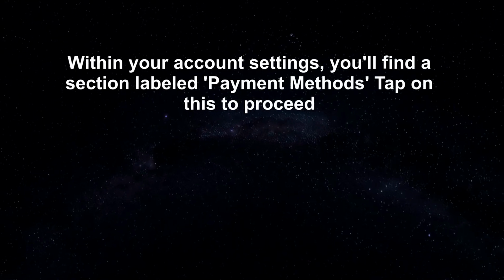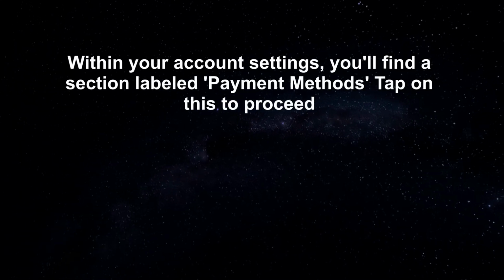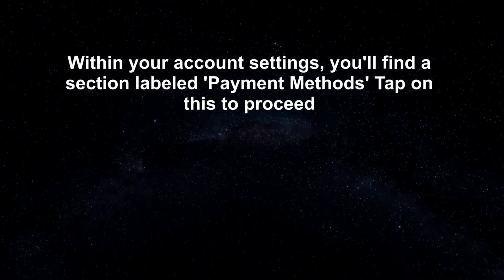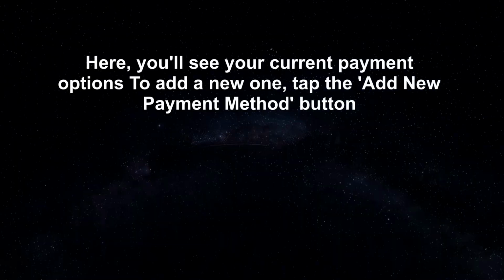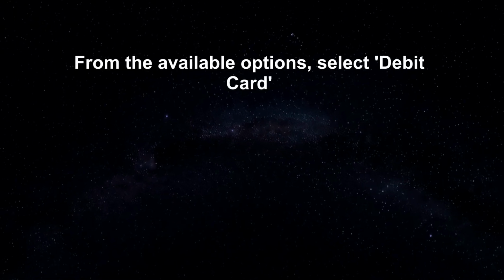How to Add Debit Card In Remitly - AshleyHowTo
How to Add Debit Card In Remitly explains the step-by-step process of adding a debit card to your Remitly account for funding international money transfers, covering security measures and troubleshooting common issues. Adding a debit card enables quick and convenient transfers. Learn how to securely add and manage your debit cards in Remitly.

00:00 Intro
00:07 Log In to Your Account
00:15 Navigate to Account Settings
00:22 Access Payment Methods
00:29 Add a New Payment Method
00:35 Select Debit Card
00:41 Enter Debit Card Details
00:55 Confirm and Verify Your Card
01:06 Debit Card Added Successfully
01:14 Troubleshooting and Support